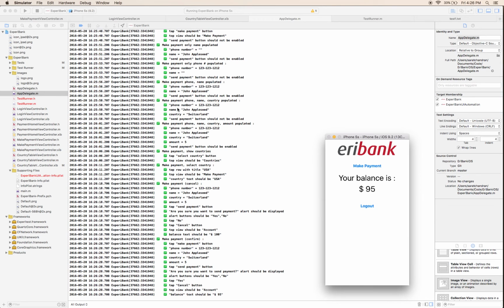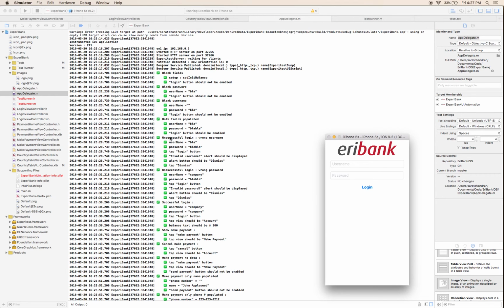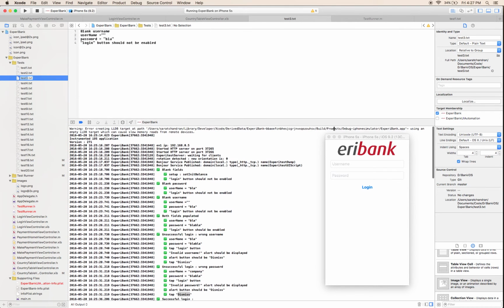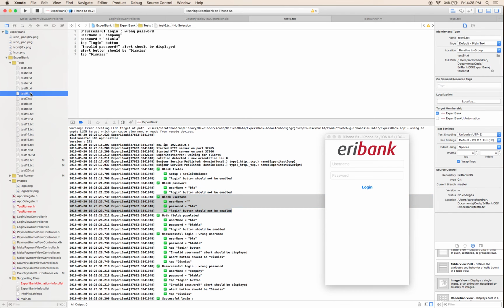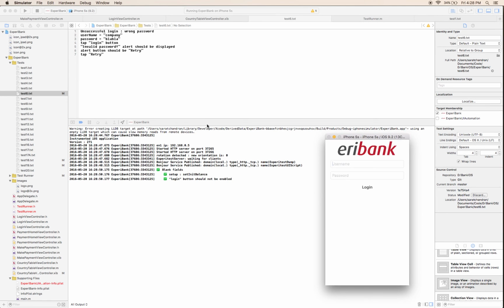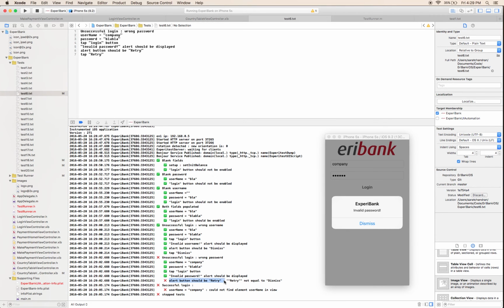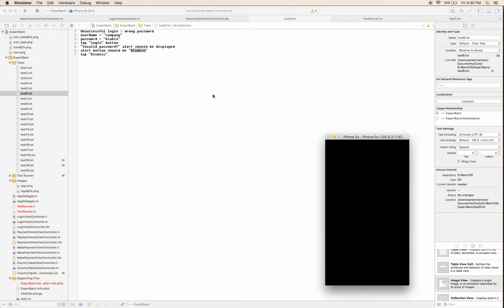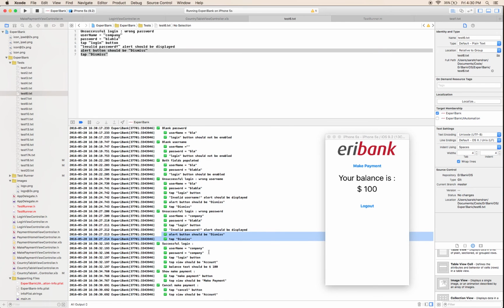Code don't test.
Avoid writing extensive unit tests & UI tests to test your iOS app. Instead, write the tests in plain english, and the library will run the tests, and report errors.
Validate your tests with stake holders to make sure you are covering all scenarios.